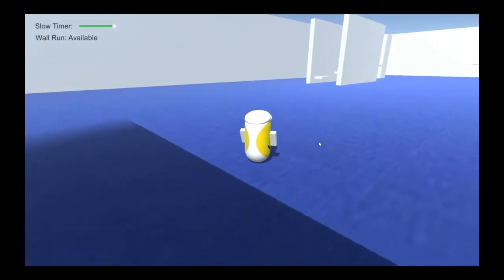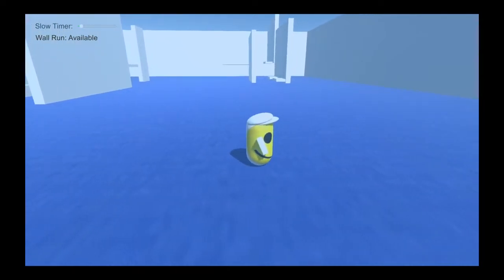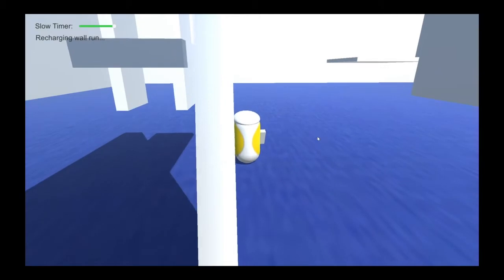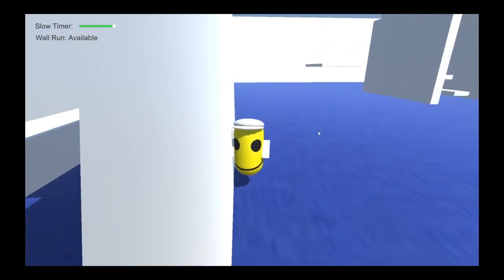Prototyping Milestone 2 - Team Gargoyle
The submission from Team Gargoyle for the second project milestone at Full Sail University.